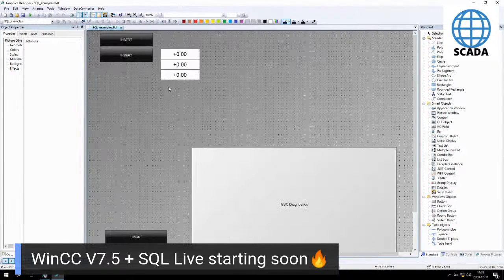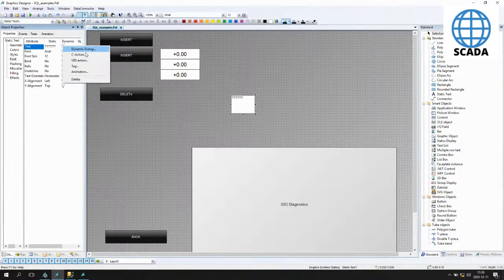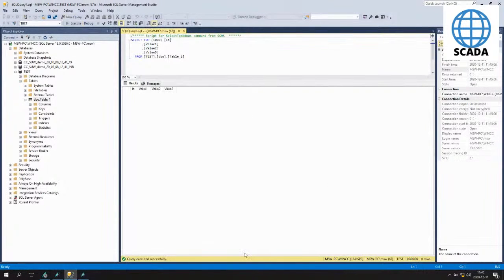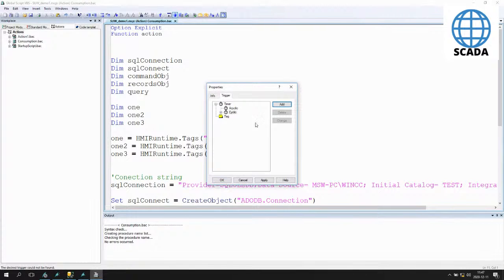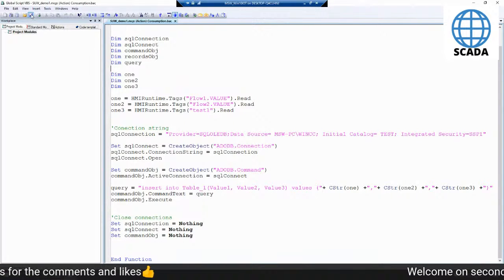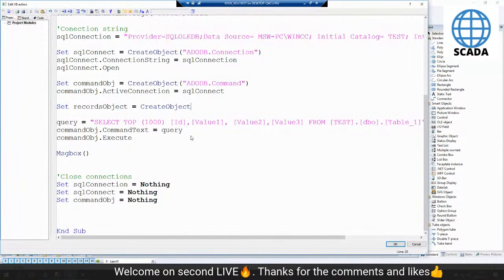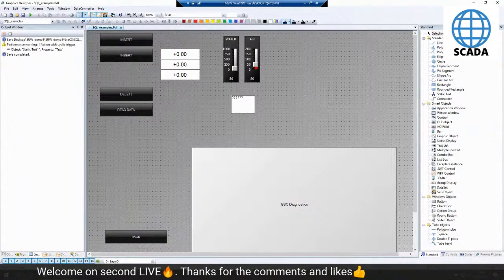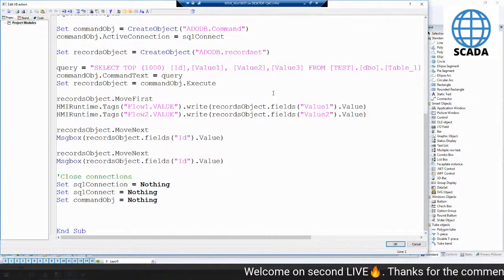WinCC V7/V8 and MS SQL: REPORT MEDIa IN SQL, DELETE, SELECT ROWS [LIVE PART 2]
Practise WinCC databases and reporting with structured lessons.

Chapters:
0:00 Live intro
1:30 Recap: insert data from IO fields
3:30 DELETE all rows with a button
7:00 Cyclic insert from a Static Text script (update cycle)
11:00 Sliders as test values (water and air consumption)
14:30 Global Script VBScript action
16:00 Action triggers: cyclic, timer, tag change
18:30 Break: virtual machine restart
22:30 Check cyclic inserts in SQL
24:30 Recap: connect, insert, delete, cyclic insert
26:30 Read data with SELECT from WinCC
29:30 Show the result in a MsgBox
31:30 ADODB Recordset object
36:00 MoveNext through records
38:30 SELECT with WHERE conditions
40:30 Write SQL values to WinCC tags
44:30 Summary and Q&A

2nd live with WinCC V7 programming and Microsoft SQL server🔥🔥🔥

WinCC V7 and MS SQL: REPORT MEDIa IN SQL, DELETE, SELECT ROWS - watch full to get a lot of information!